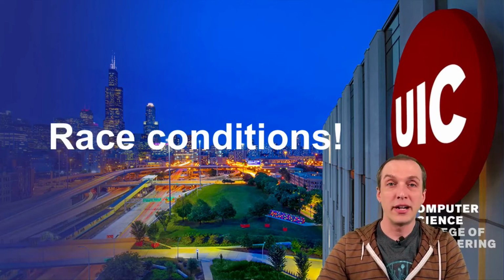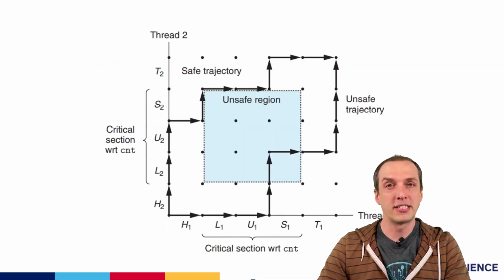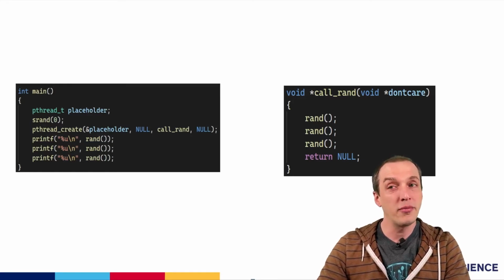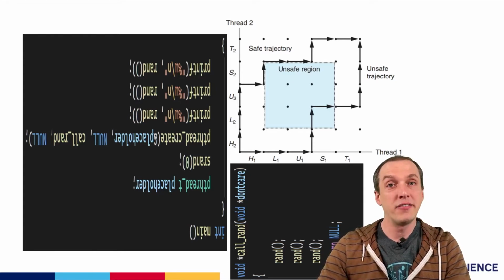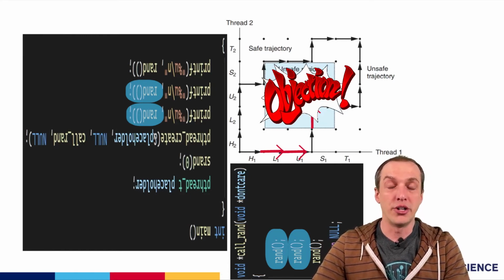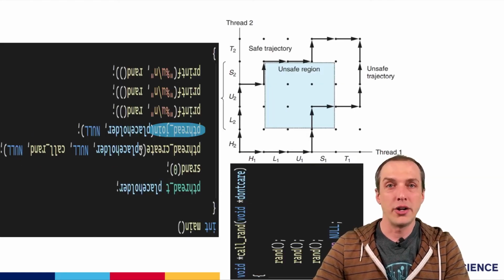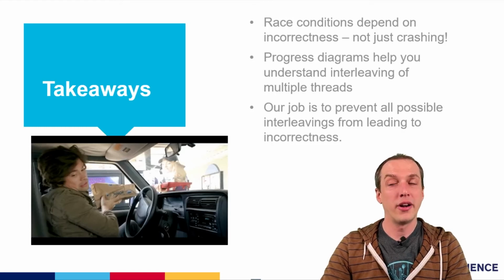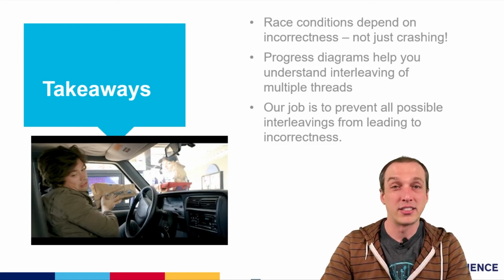Everything you should know about race conditions in two minutes or less